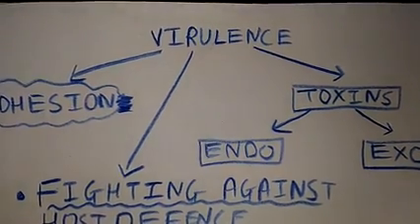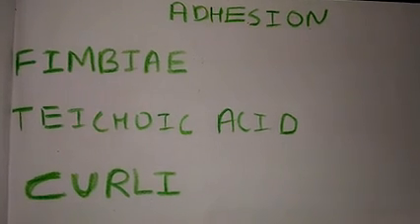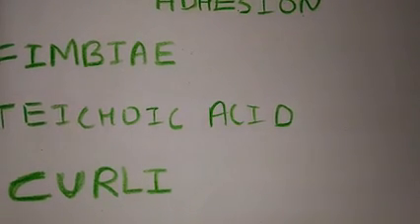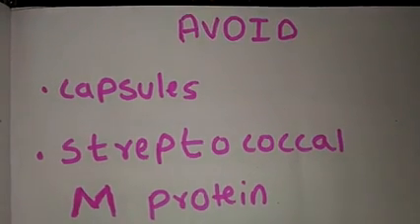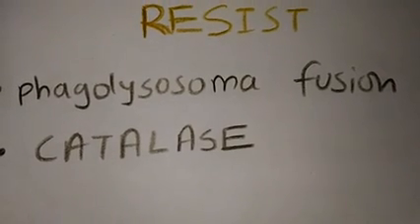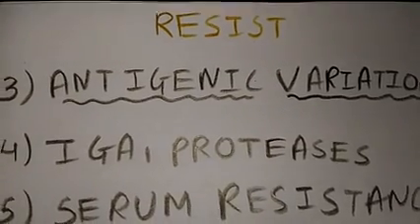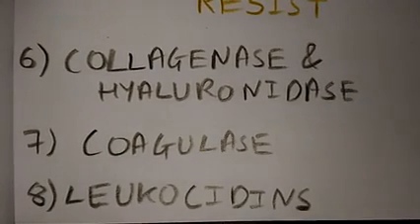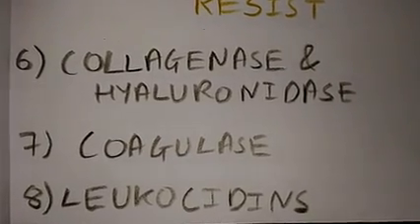Microbial pathogenicity -backbenchers revolution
This videos are for medical school preparation, pg entrance, usmle and not for healthcare advice please contact your physician for any health concerns